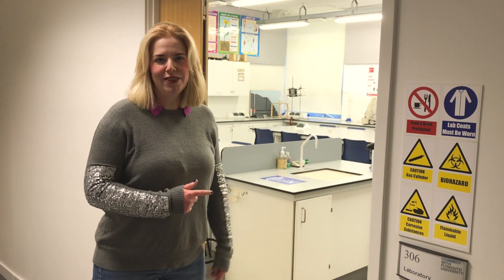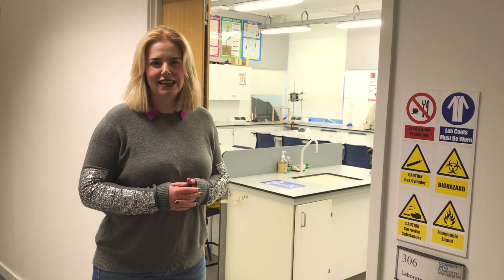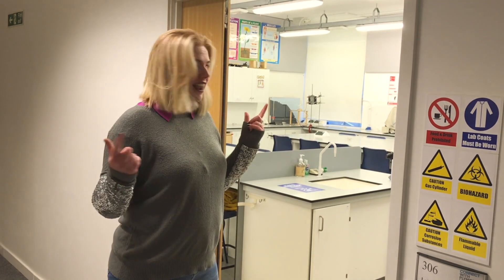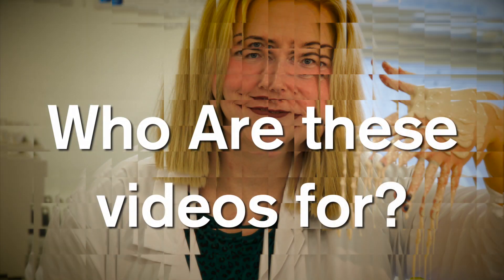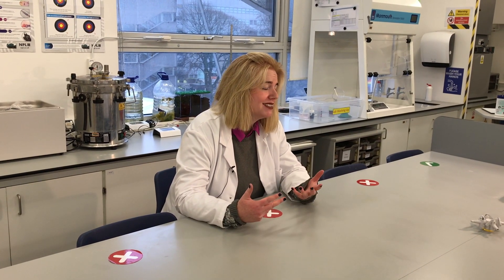Intro to Kelly's Kitchen Science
Hello and welcome to Kelly’s Kitchen Science YouTube channel!

Kelly’s Kitchen Science is all about helping parents/carers to get involved with doing some fun science activities with their children. I am a science education lecturer, science enthusiast and parent. The idea for the channel came about through friends and family asking me if I knew any at home science experiments that they could do with their children during lockdown. I have put together a series of experiments that have been adapted so that you can resource them from what you have in the cupboards at home!

I hope you enjoy working with your children and having some fun together :-)

It would be great to know if you have enjoyed the experiments and if I should do more.

Have a great time, having fun!

Kelly Davis